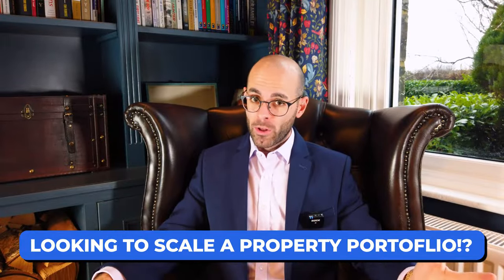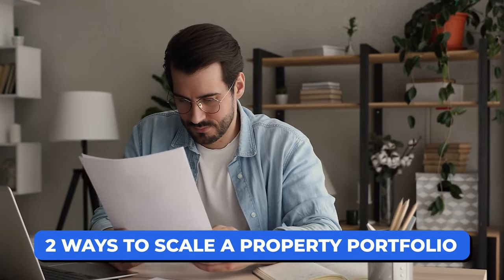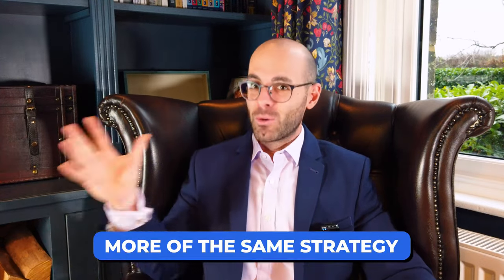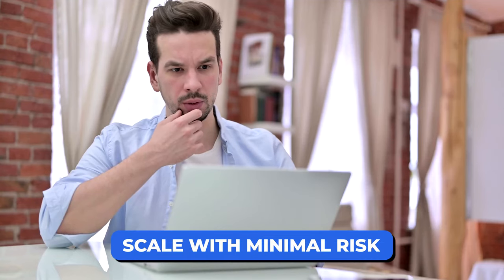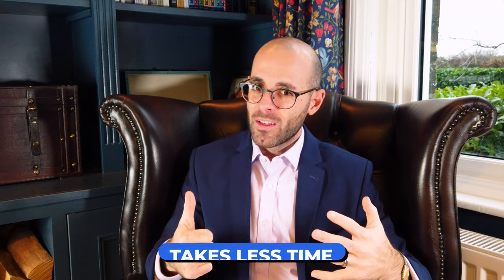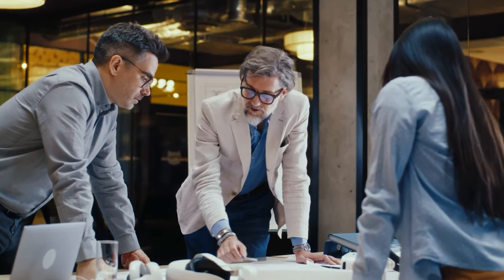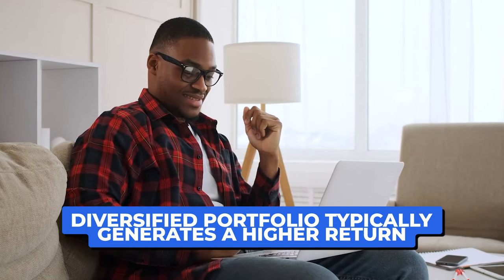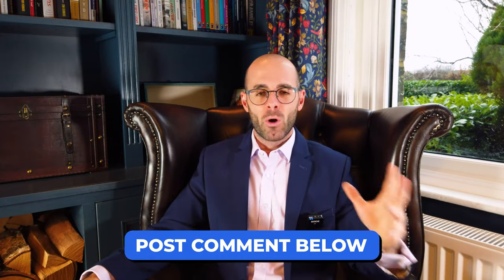How to Grow a Property Portfolio with MINIMAL RISK!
Ready to build a thriving property portfolio with minimal risk? My latest video guides you through the strategic approach to property investing in the UK, focusing on the buy-to-let strategy.

Explore actionable tips on minimising risk factors, optimising investment decisions and strategically growing your property portfolio. From market insights to financial strategies, this video is your comprehensive guide to achieving success in the competitive world of property investing.

Do you have any questions about the video? I personally respond to all comments.

👨‍✈️  Portfolio landlord, property investor and mentor (and private pilot) based in Leeds. The channel is aimed at those who are also interested in investing in UK property (especially buy-to-let property) and growing a property portfolio.